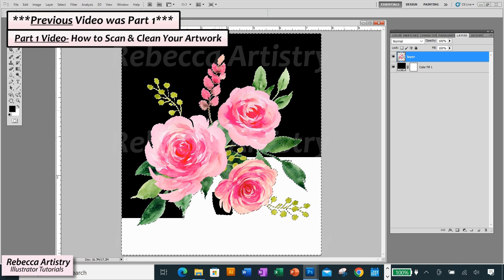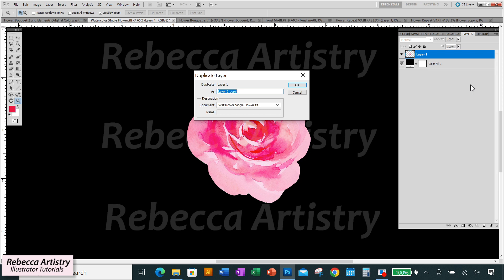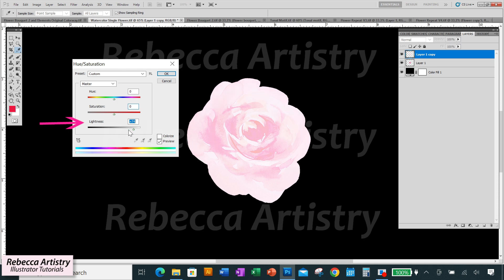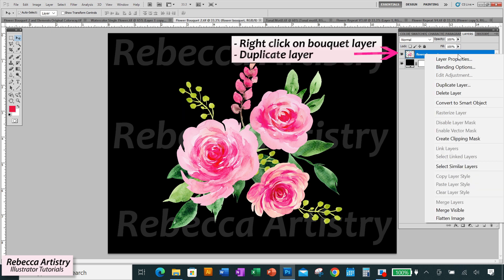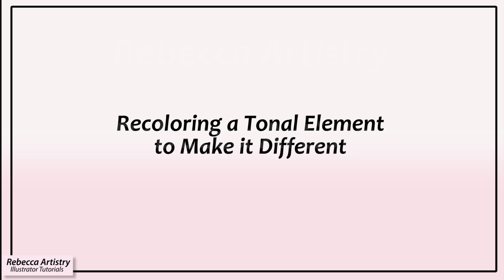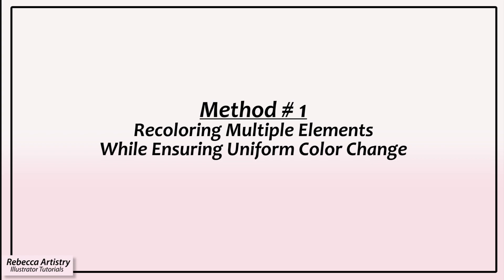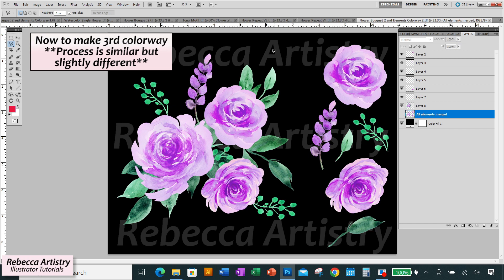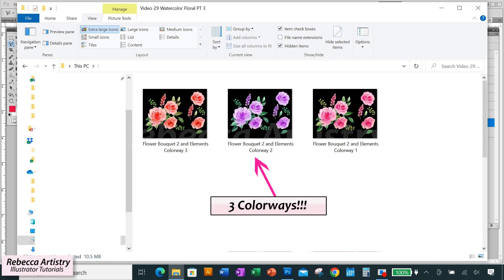Create Multiple Watercolor Colorways in Photoshop / How to Recolor a Watercolor Print in Photoshop!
In this Part 3 video, I’m going to show you how to create multiple watercolor colorways in Photoshop! Your beautiful watercolor artwork can be changed into multiple colorways easily using Photoshop’s amazing capabilities. The 2 methods that I’m showing you for how to recolor a watercolor print in Photoshop can also be used on other types of artwork- not just watercolors. So it’ll be useful for a lot of things!

Join me in this video as we go through 4 different scenarios of how to create multiple watercolor colorways in Photoshop: how to recolor your artwork in general in Photoshop on a single element, then how to recolor a more complex element with more varying colors, then recoloring multiple random elements so that they change color in a uniform manner, and then we’ll talk about important things you need to know about recoloring an entire watercolor repeat in Photoshop for those of you who are doing THAT.

We’re going back to the cleaned up TIFF file that we created in the Part 1 video, and I’ll address what to do for those of you who are planning on vectorizing your artwork in Illustrator, AND for those of you who are just planning to continue using your watercolor artwork in Photoshop.

If you haven’t watched the other videos in this series, make sure you watch those too!:
Part 1 Video: How to Vectorize Watercolors in Adobe Illustrator / PT 1 Scan & Clean Prep to Vectorize Watercolors Photoshop

Part 2 Video: How to Vectorize Watercolors in Adobe Illustrator / PT 2 Raster to Vector Watercolor in Illustrator

Join me on my print/ pattern PLAYLIST so you can start learning how to make Illustrator prints like a pro!

Timecodes:
0:00 – Intro
0:20 – Info if you’re planning on vectorizing multiple colorways
0:42 – Scenarios we’ll cover in this video
1:00 – Colorways for single element
3:35 – Colorize option
4:45 – Create colorways on a more complex object
6:58 – Create a different color on a specific part
7:31 – Create colorways on random elements with uniform color
8:03 – Method #1 for recoloring multiple elements uniformly
11:32 – Important Info if you’re creating colorways for a Photoshop Repeat
11:48 – Issue with Method #1 recoloring
13:32 – Method #2 for recoloring multiple elements uniformly
16:08 – Important Info to know about Method #2

***Want to get started learning Adobe Illustrator? Then check out these videos!: Adobe Illustrator How to Get Started PT 1/ Beginner Guide

What Size Should a Repeat Pattern Tile Be for Printing / Print Pattern Tile Size For Fashion Design

Actions For Pattern Design in Adobe Illustrator / Follow Along! Create a 3 x 3 Pattern Actions Set!

About:
Rebecca Artistry Fashion Design Here you will find highly instructional Adobe Illustrator tutorials for fashion design drawing, and Photoshop tutorials that will teach you how to create the flat sketches, cads, print patterns, and fashion presentations that are a MUST in today’s industry!